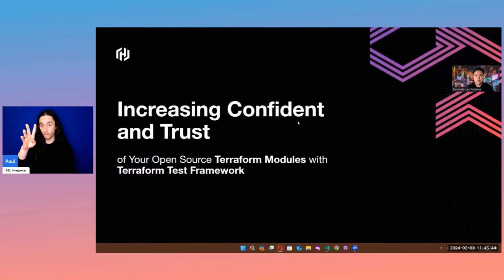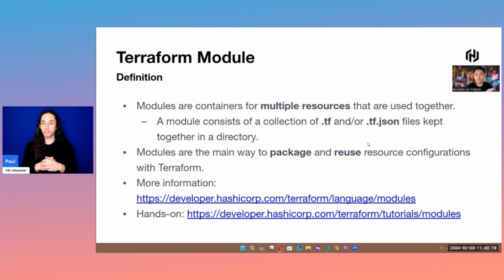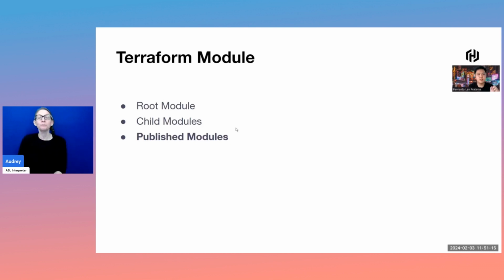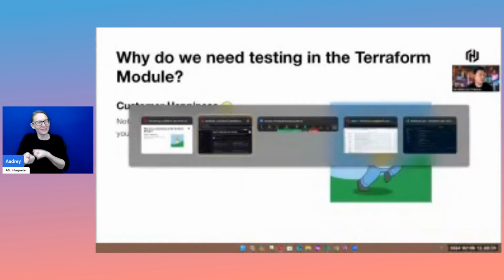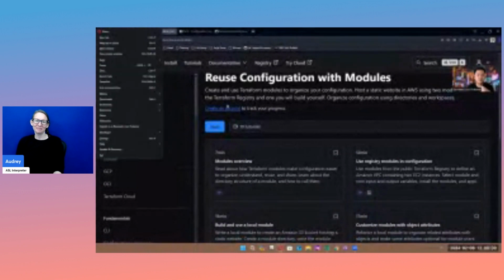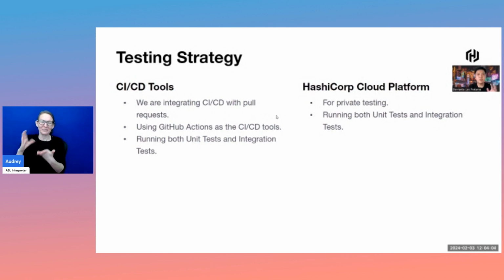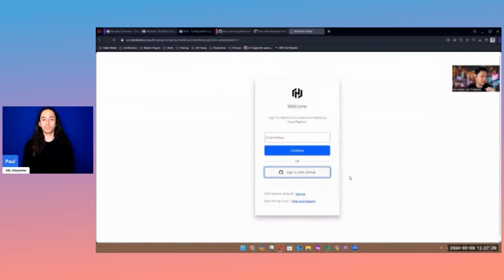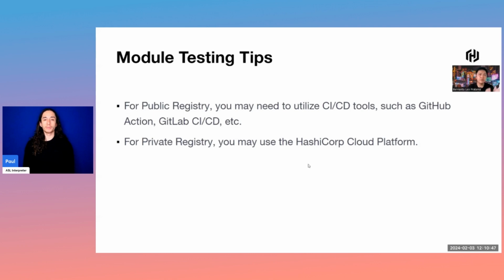Increasing confidence and trust of your open source Terraform modules with Terraform Test Framework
Creating open-source terraform modules might be challenging, especially to gain the trust of the potential user. In this session, we will learn how to utilize Terraform Test Framework to increase your confidence with the modules and build well-tested modules. This session also provides some tips about module testing, optimizing the testing, and ensuring the proper testing of the terraform modules. We may utilize the generated module testing as the starter of the testing script and learn how the generated scripts help the writing process.